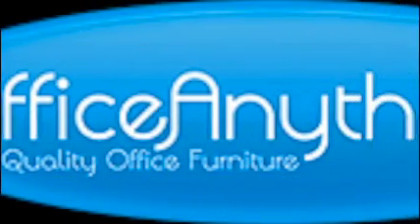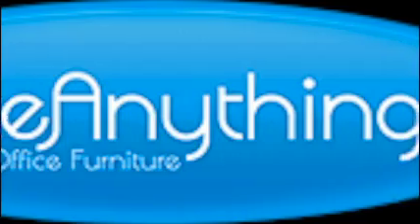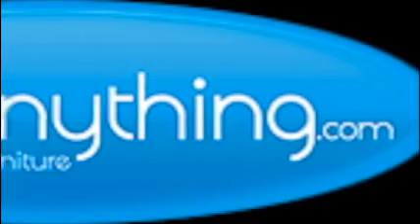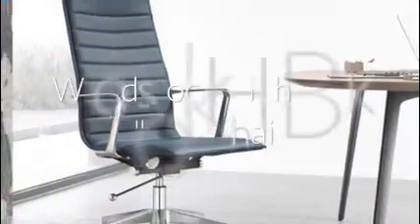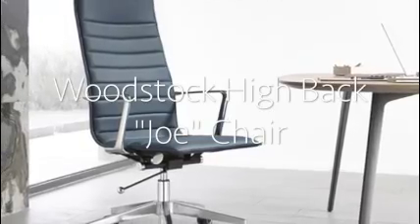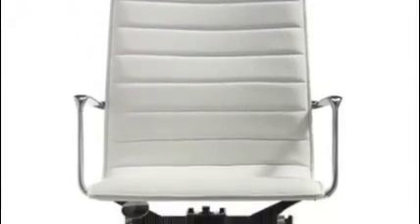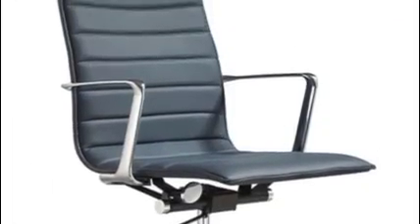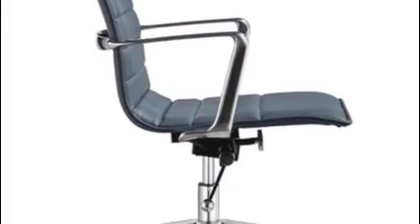OfficeAnything com Woodstock Marketing Joe High Back Chair Review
The Joe high back chair from Woodstock Marketing offers high end appeal and exceptional comfort. This mid century seating solution is perfect for upscale executive interiors and boardrooms.